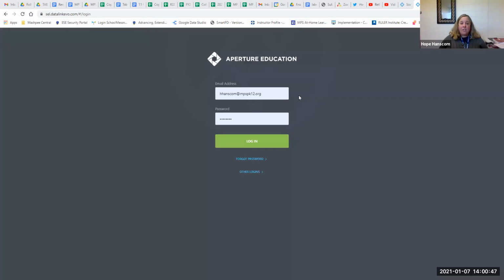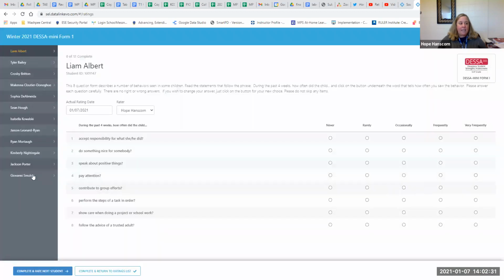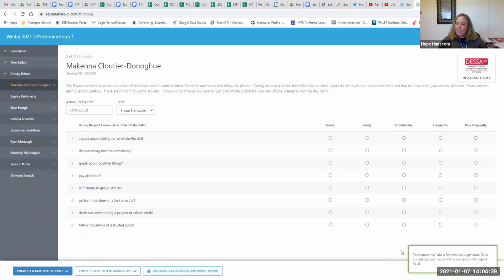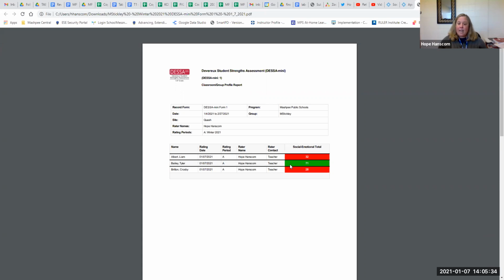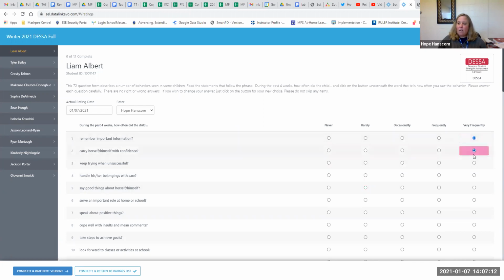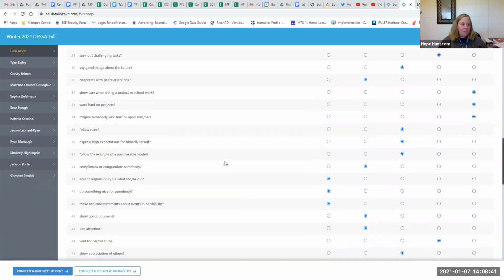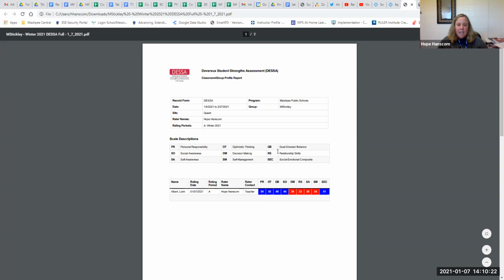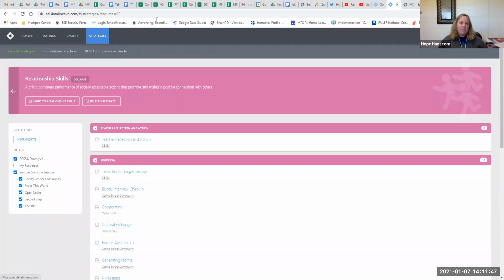DESSA How To Jan. 7, 2021